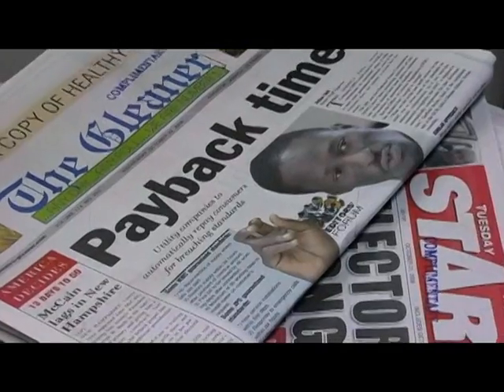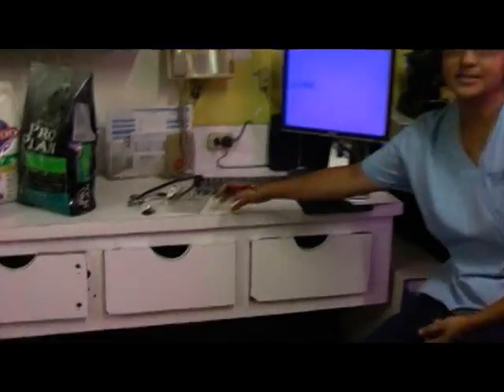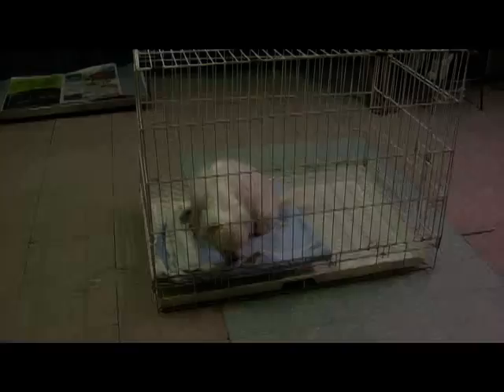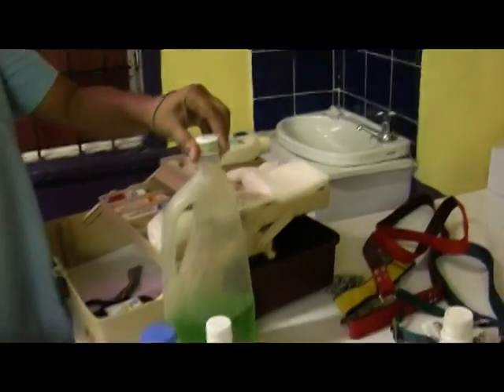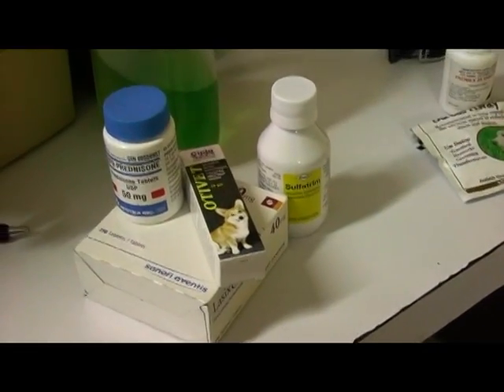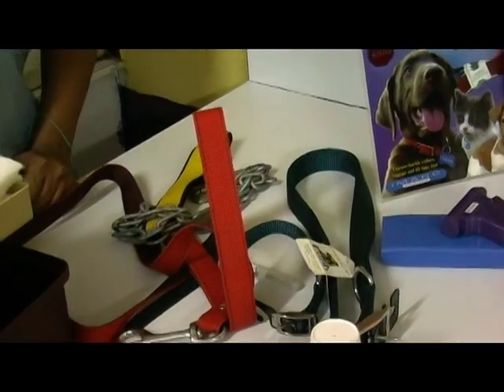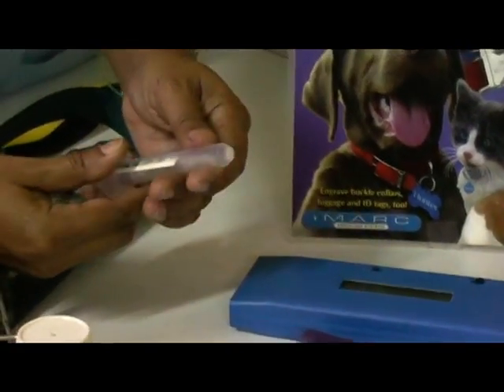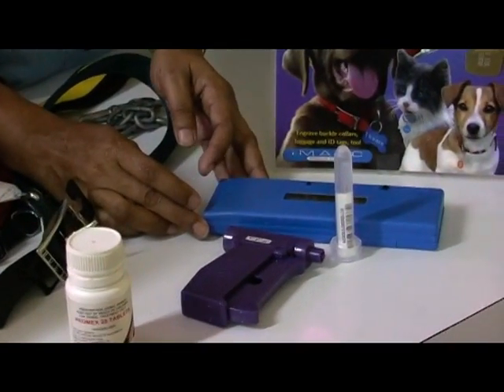Pet Safety Tips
Animals, hurricane tips, Caring for Pets